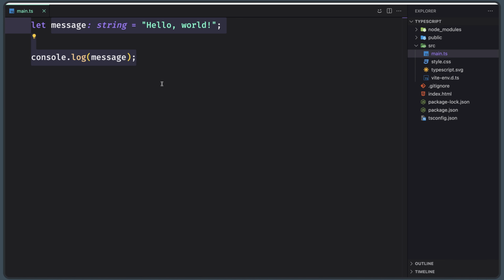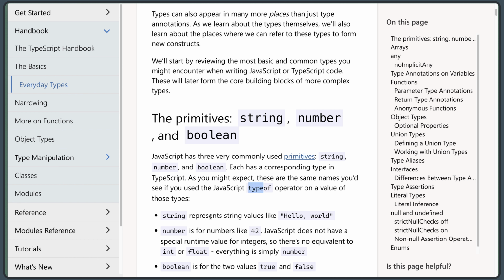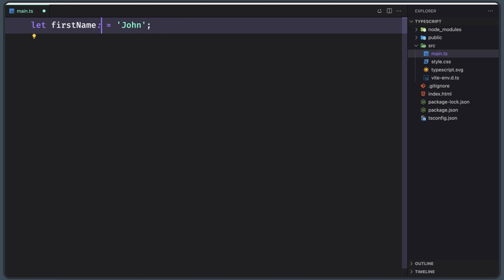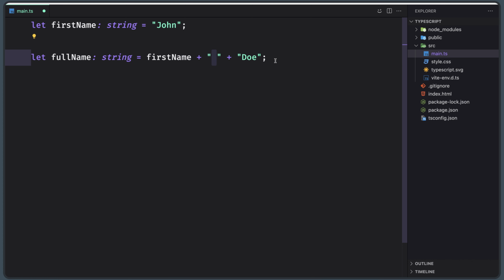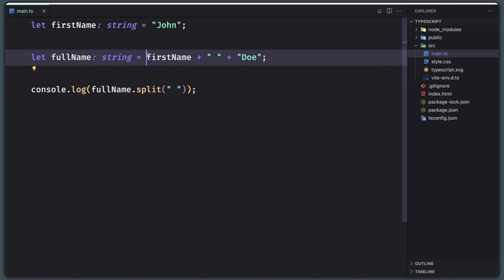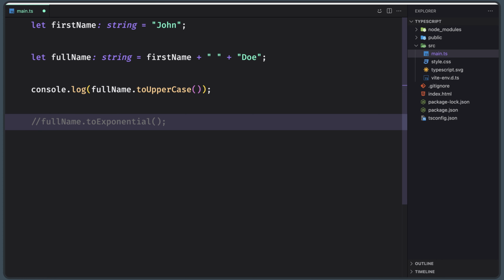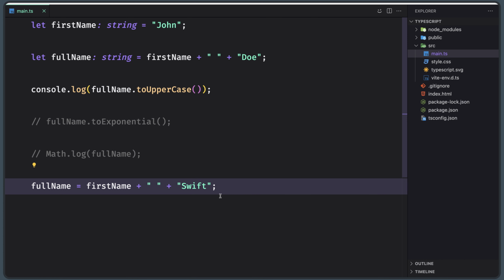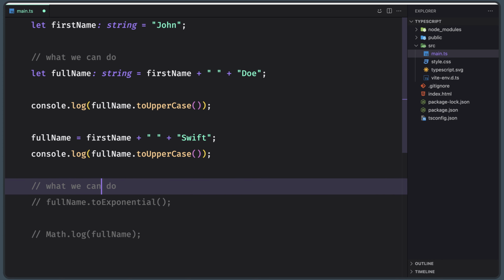04 String Type - TypeScript Tutorial for Beginners